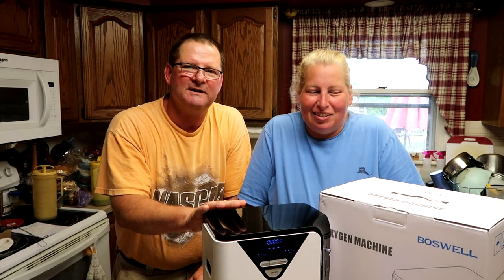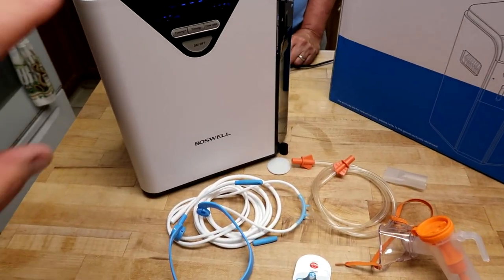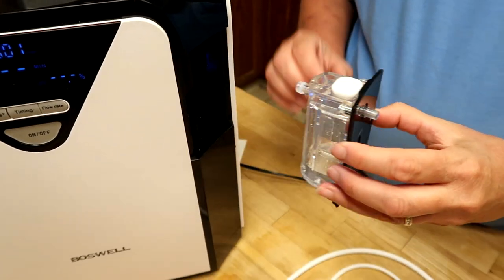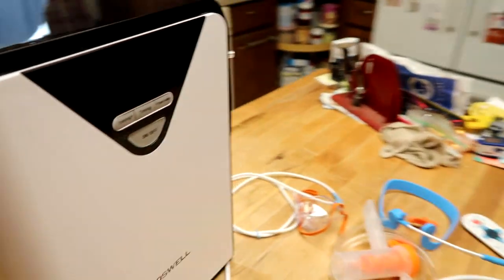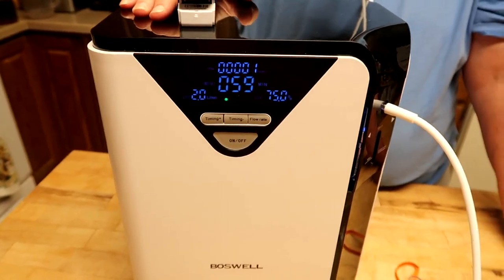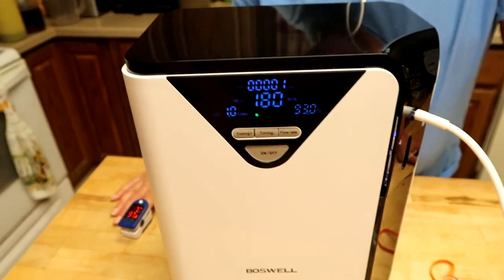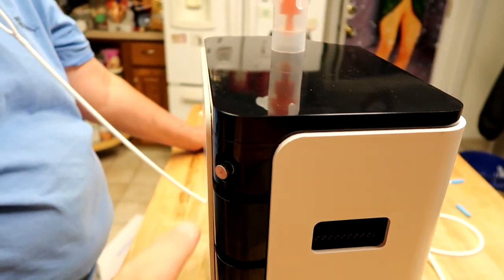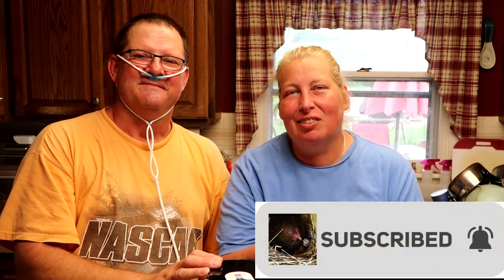Review: Boswell Oxygen Concentrator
We review the Boswell Oxygen Concentrator.  If you have breathing issues, you already know you need additional oxygen.  But even if you don't, concentrated oxygen can help you with improved mood, increased energy, reduced stress, and better sleep.